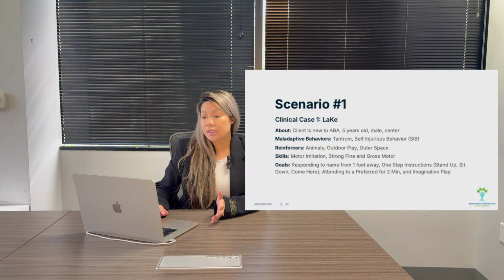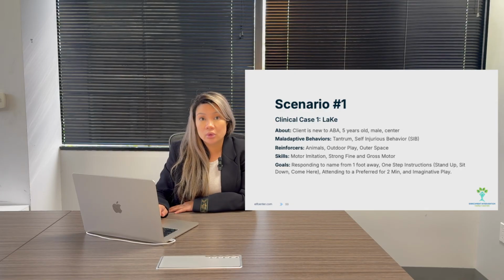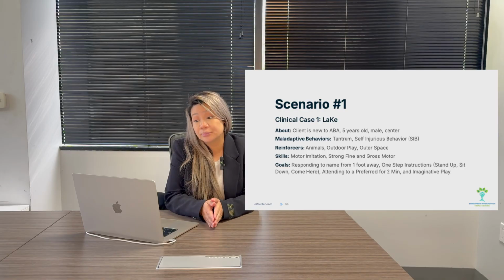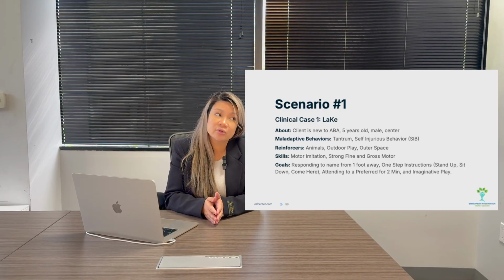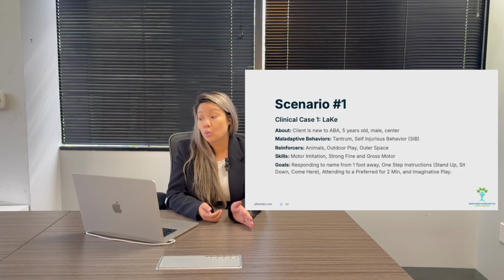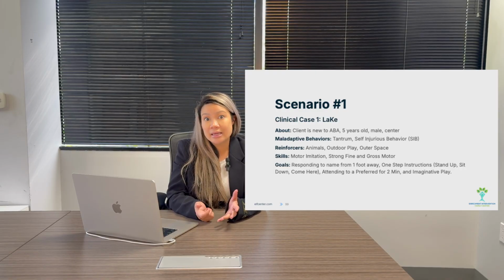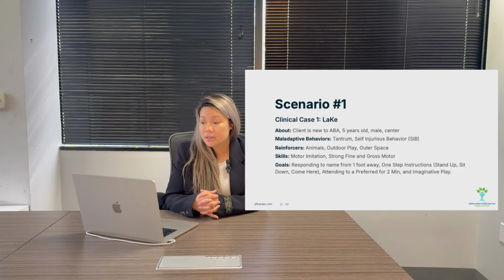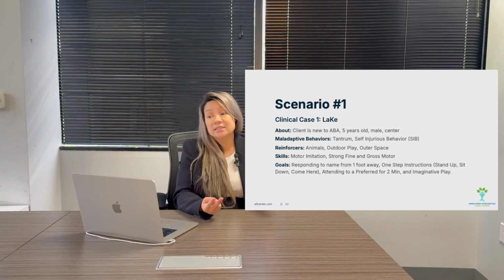Video 14 Client Scenario